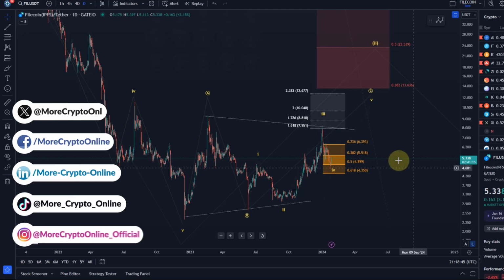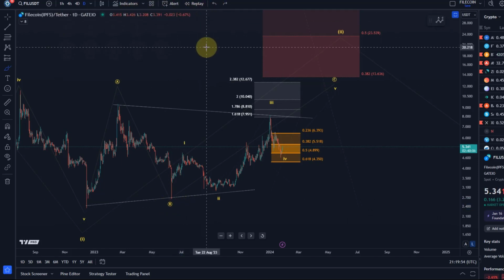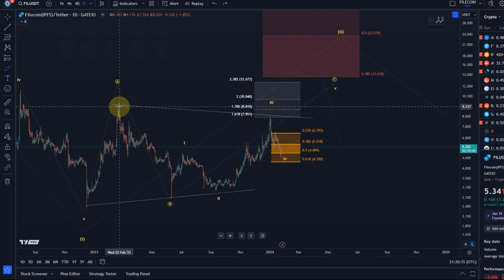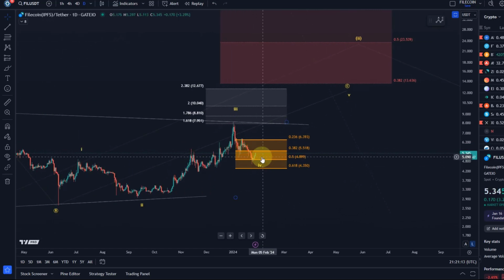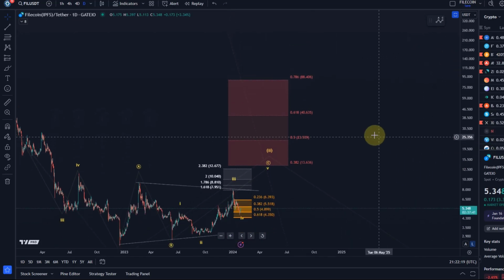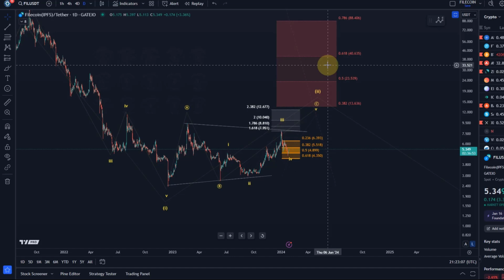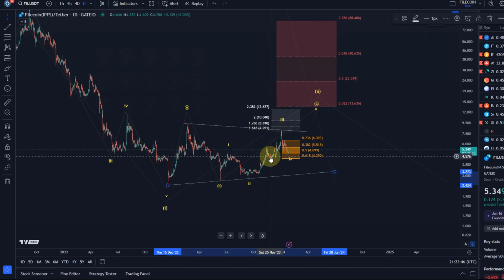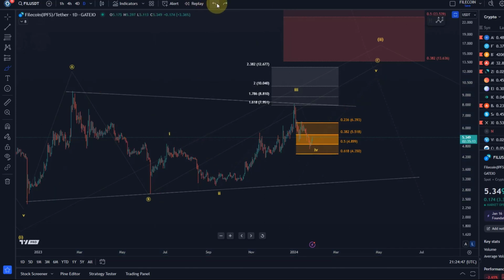Filecoin FIL Coin Cryptocurrency Price News Today - Technical Analysis and Price Prediction 2024!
Trade on Coinbase:
Receive $10 in BTC (see terms on website):

Trade on Kucoin:
Receive a 20% fee discount:

Trade with Trading212:
Receive shares worth up to $100: